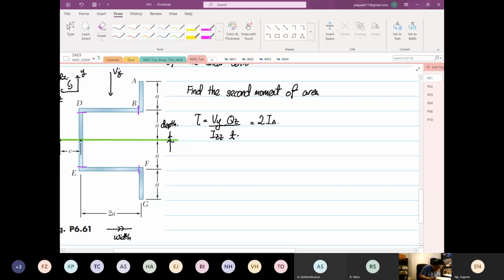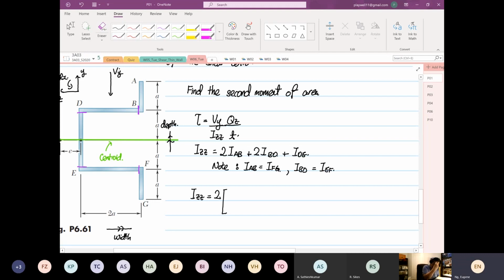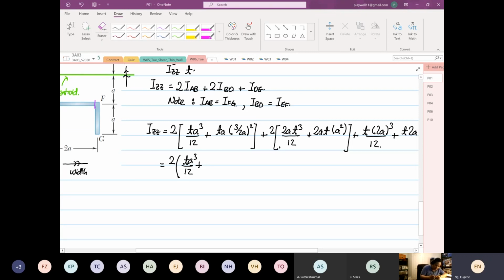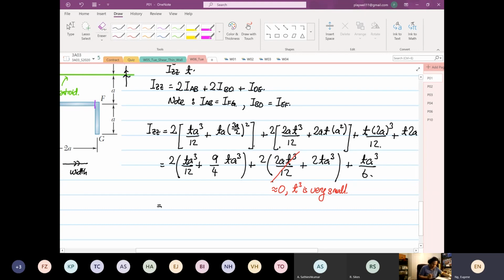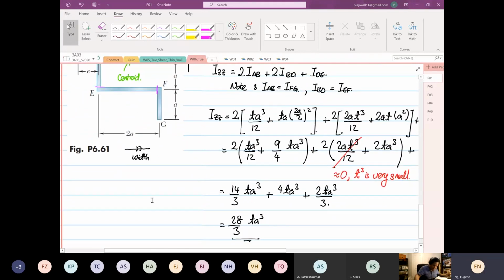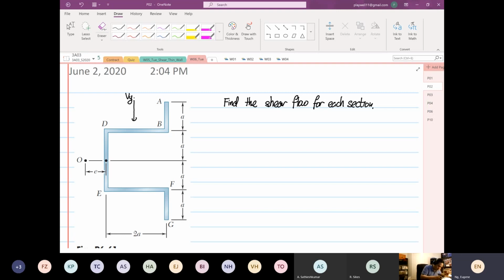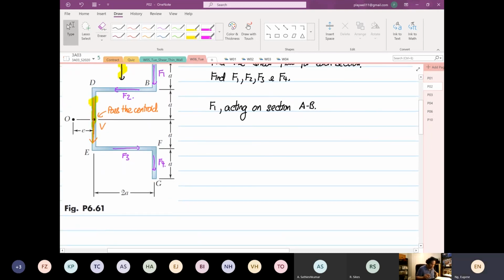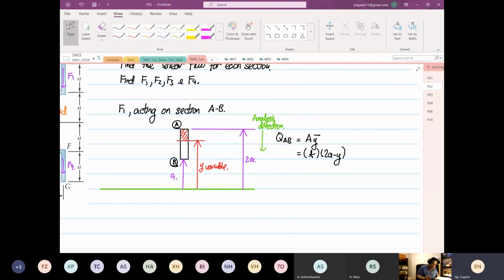W06 Tue Unsym Shear P2